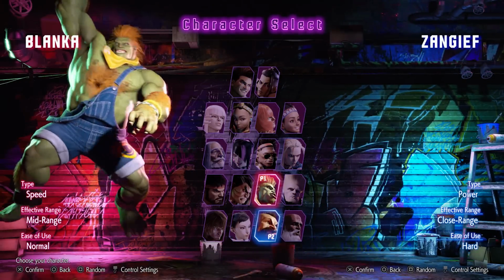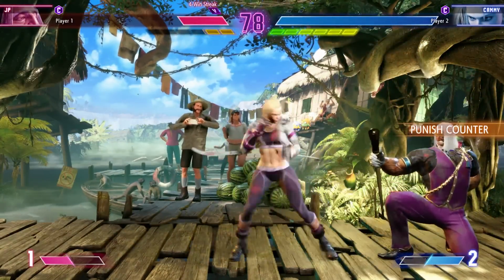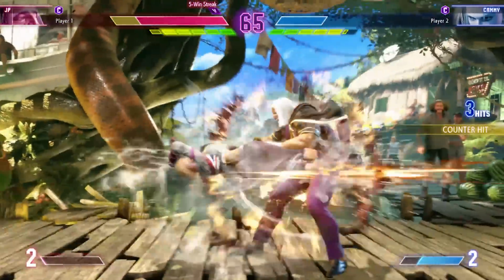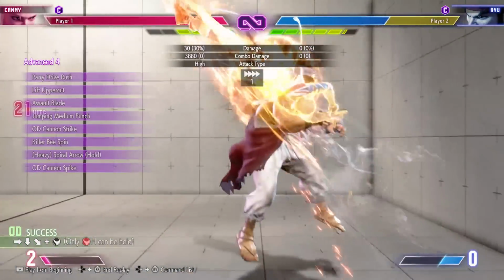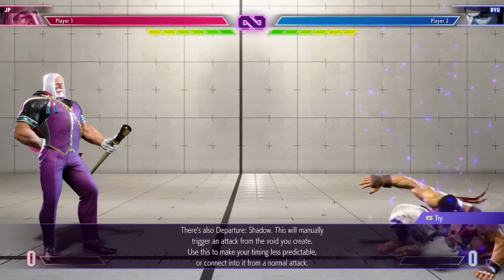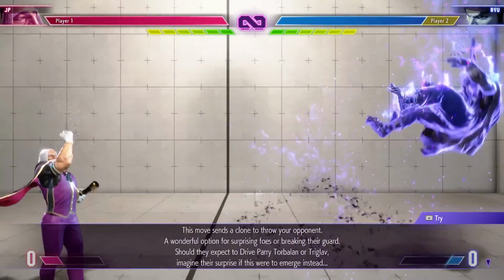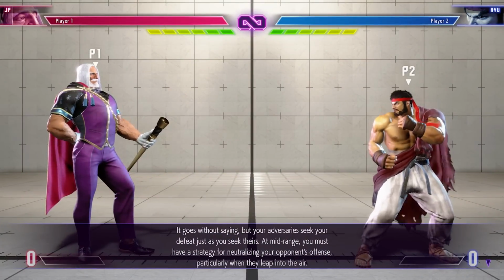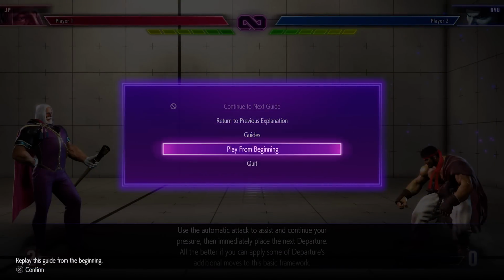JP IS A GOING TO BE A PROBLEM: JP vs Cammy, Cammy Trials & JP Tutorial | Street Fighter 6 Preview